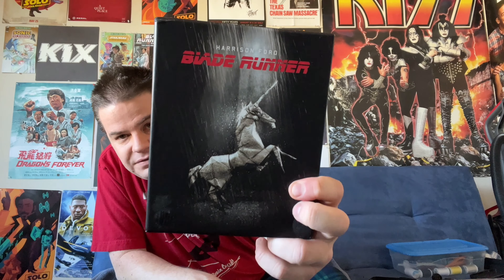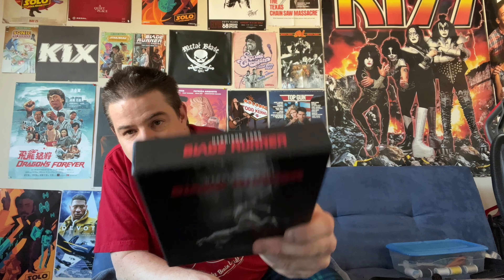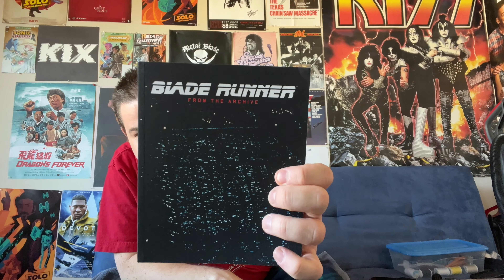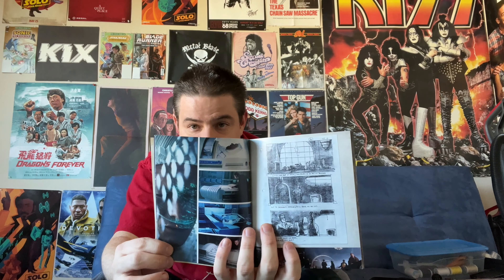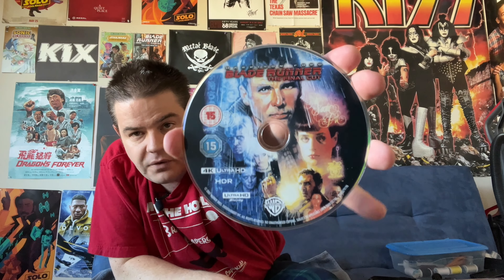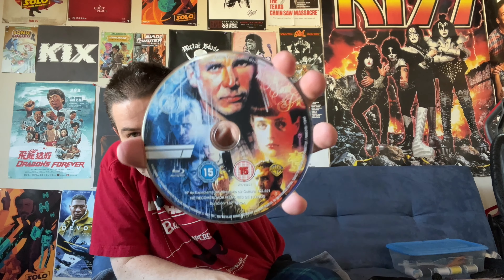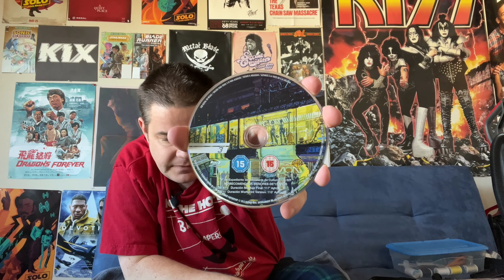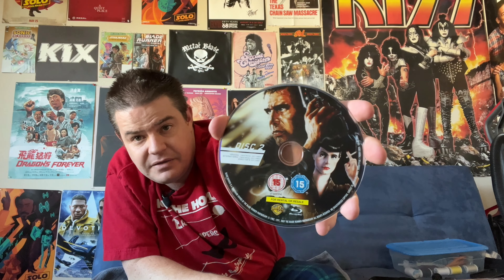Blade Runner Import 4K UHD Blu-ray Disc Combo Pack Unboxing and Review!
My review/unboxing for the import 4K release of Blade Runner featuring multiple cuts of the movie on Blu-ray that are missing from the domestic 4K release.

Images not indicative of 4K quality.